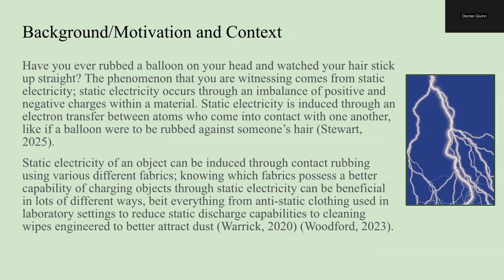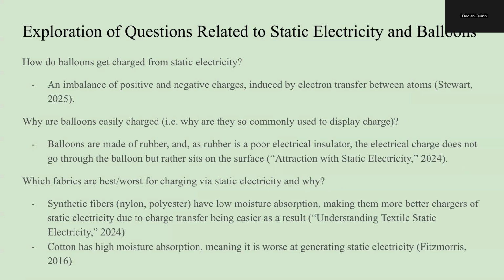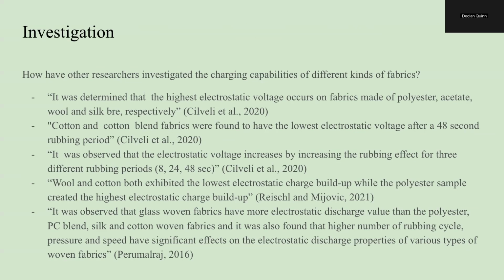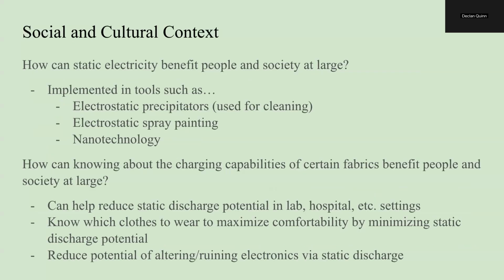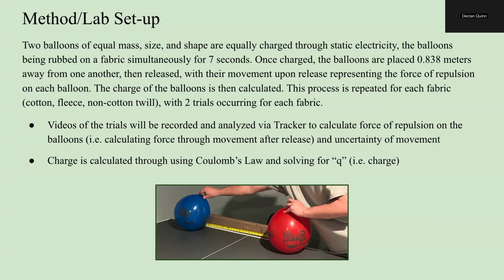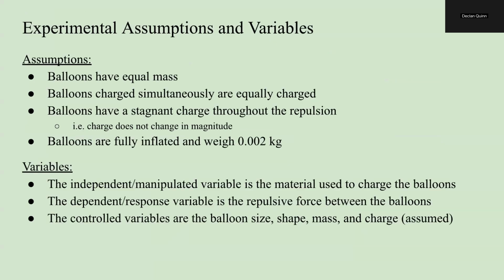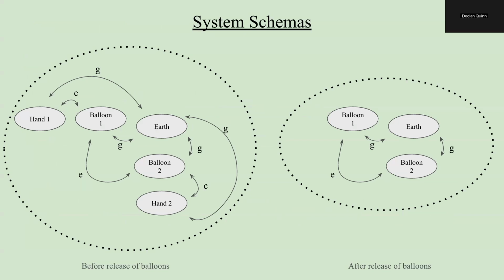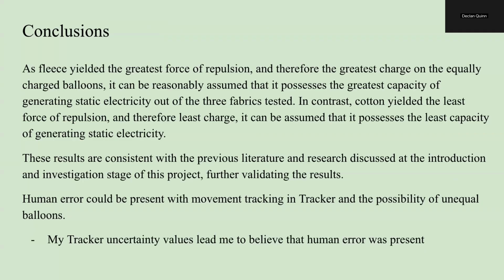LB 274 Final Project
Uploaded for the purpose of LB 274 final project by Declan Quinn
- Investigated and analyzed electrostatic voltage and fabric materials